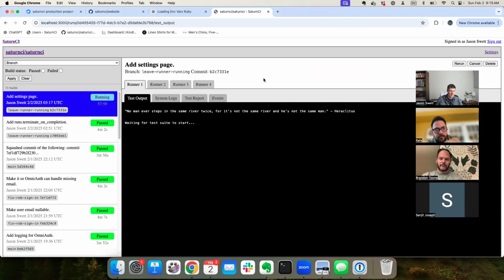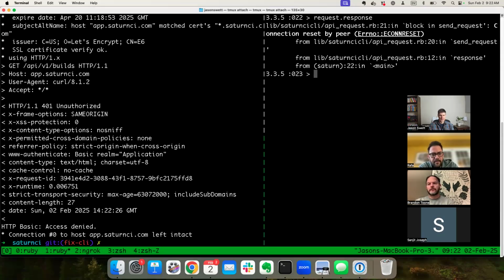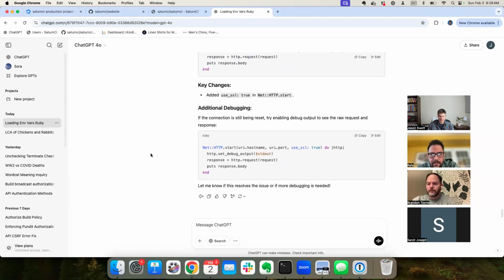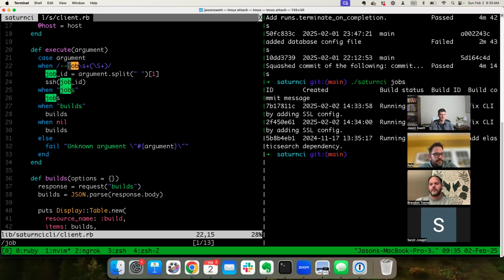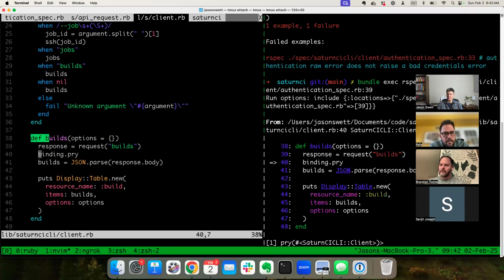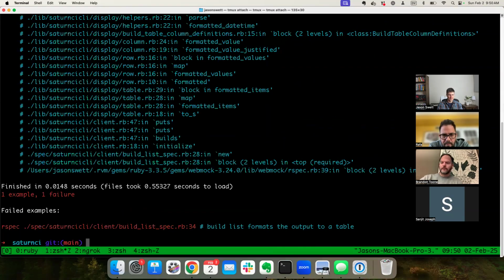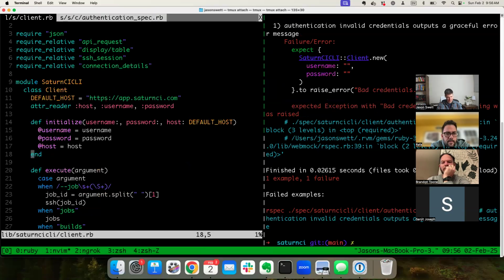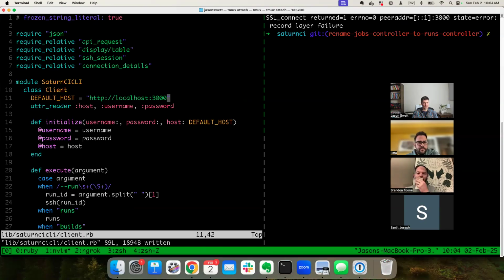Reviving the SaturnCI CLI - Live Coding on SaturnCI